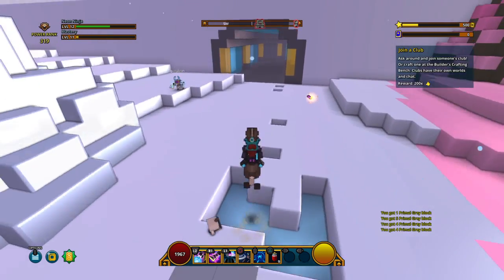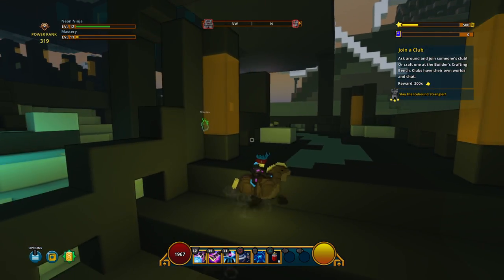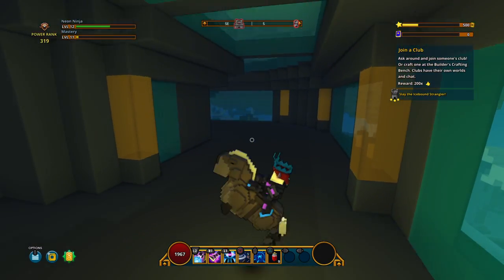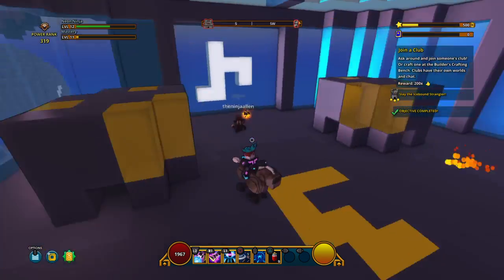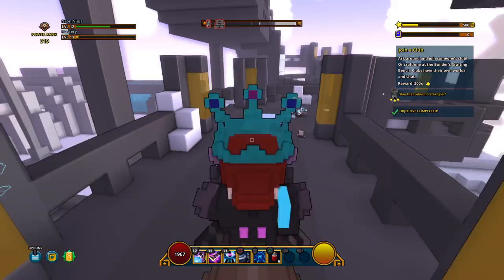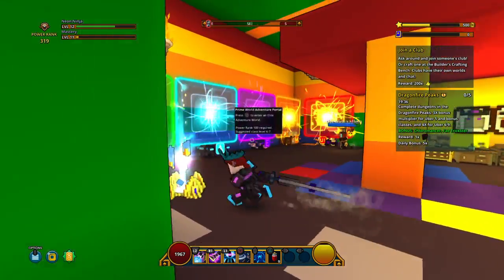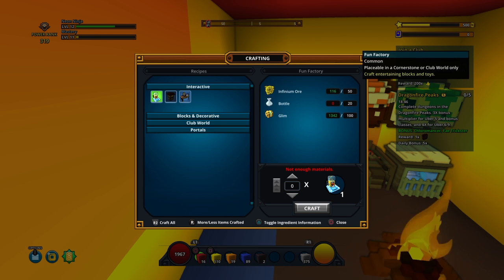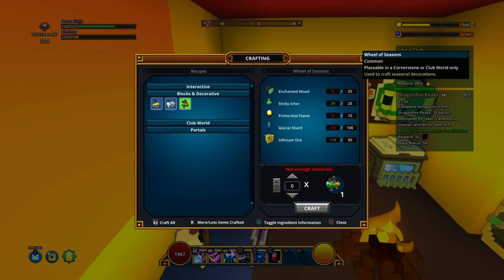TROVE. ITS CHRISTMAS!!!!!!!!!!!!!!!!!!!!!!!!!!!